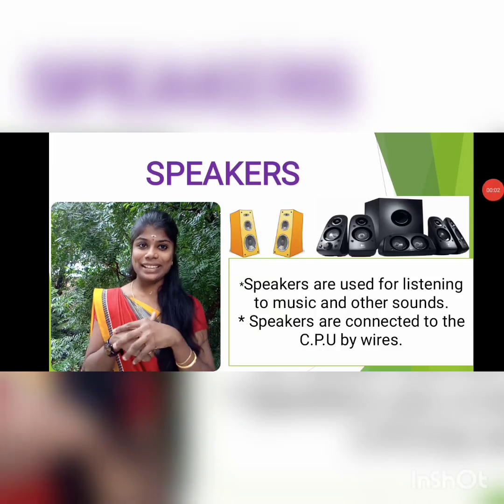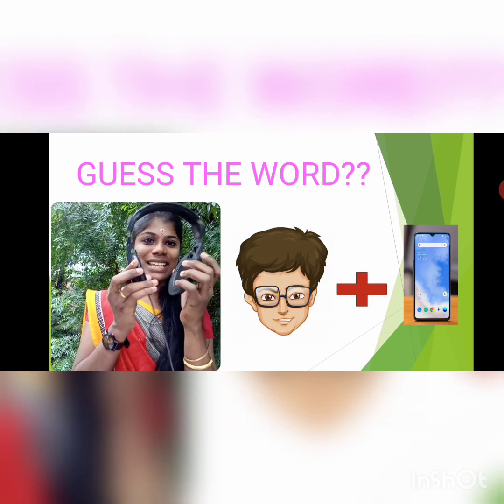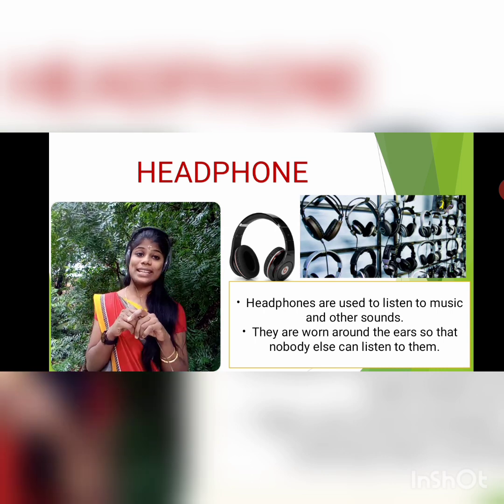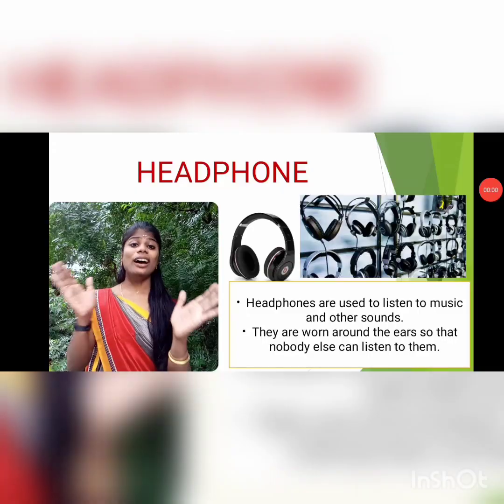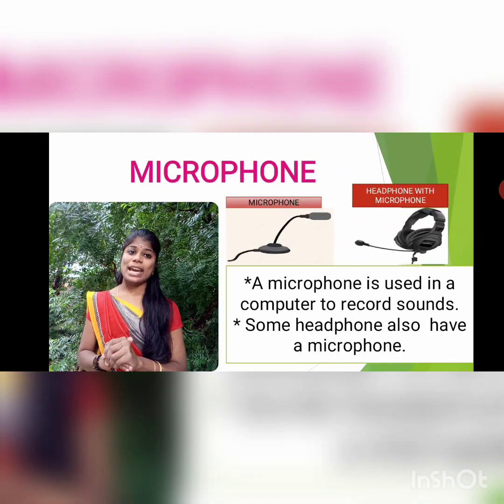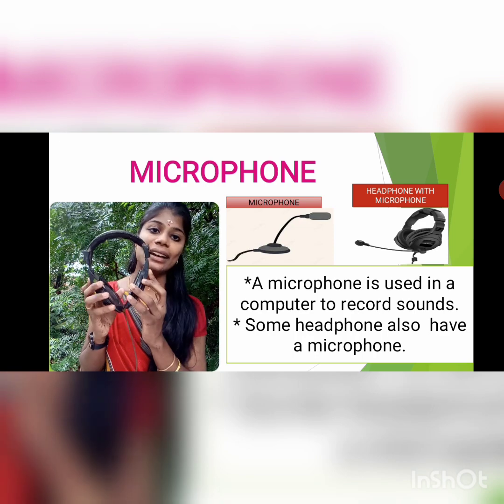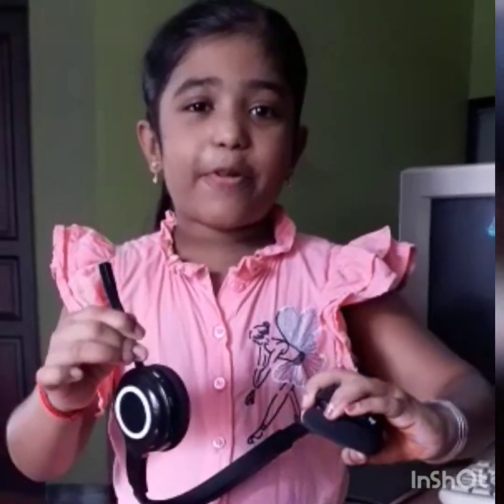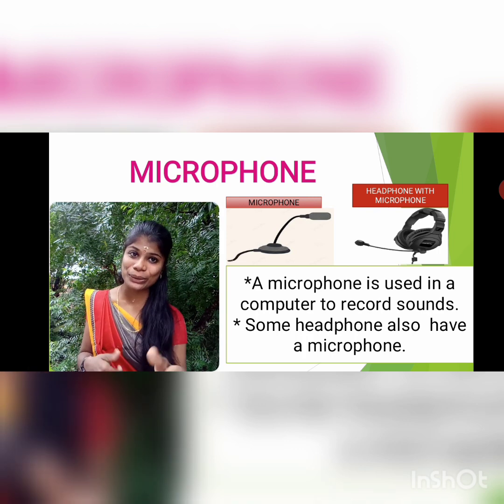CLASS 2- COMPUTER- LESSON 2-MODULE5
Headphone and microphone